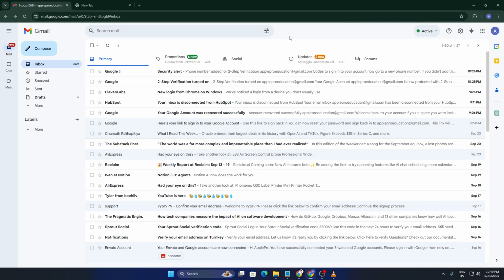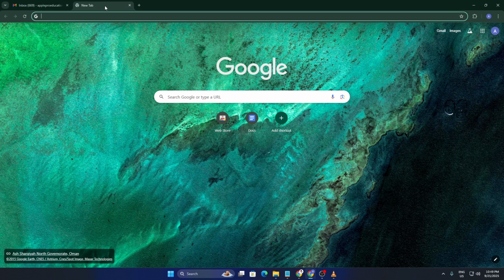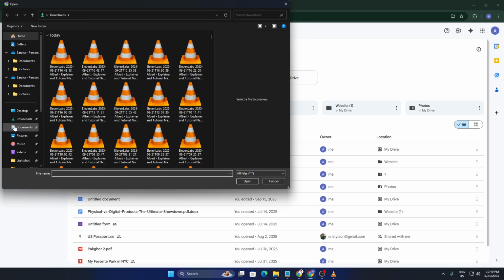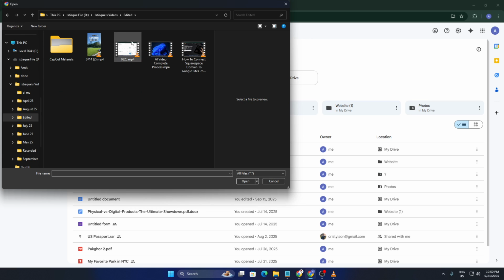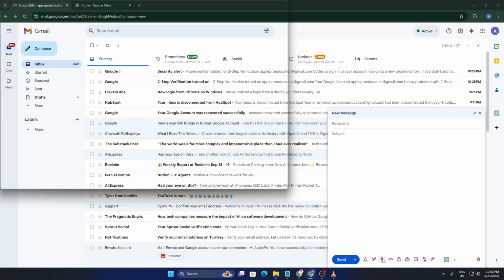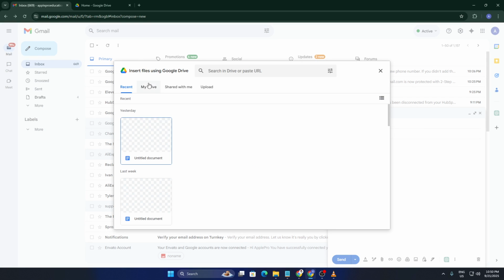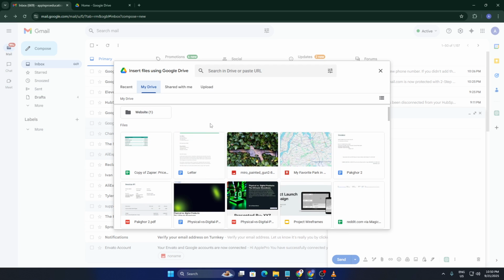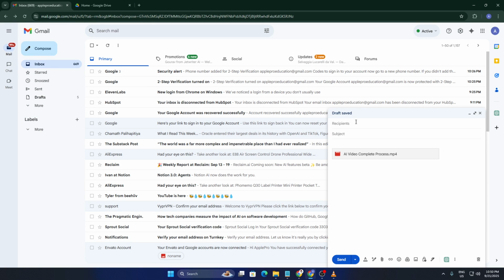How To Send A Large Video File In Gmail On Laptop Or Desktop Computer - 2026 (Best Method)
How To Send a Large Video File in Gmail on Laptop or Desktop Computer
In this video, you’ll learn how to send a large video file in Gmail on a laptop or desktop computer quickly and easily. We’ll cover step-by-step methods to attach big videos, use Google Drive for file sharing, and ensure your recipients can access your files without issues. If you’ve ever struggled with Gmail’s attachment limits, this guide will show simple ways to send large files, including videos, documents, and other media, directly from your computer.